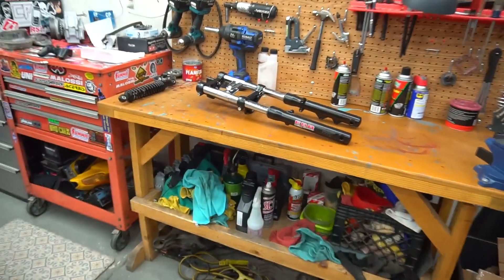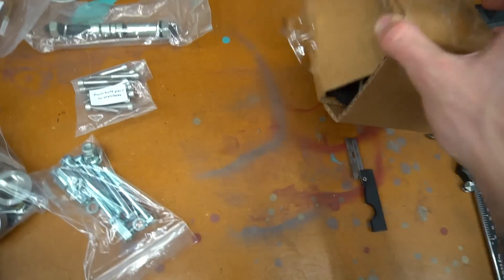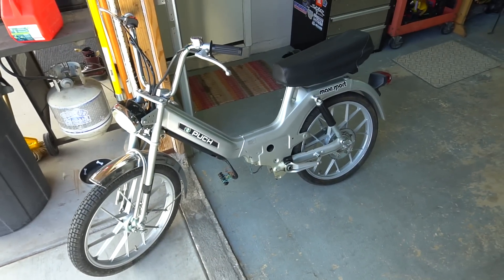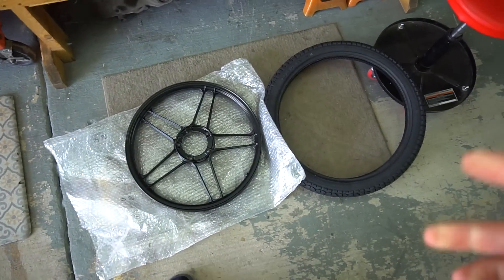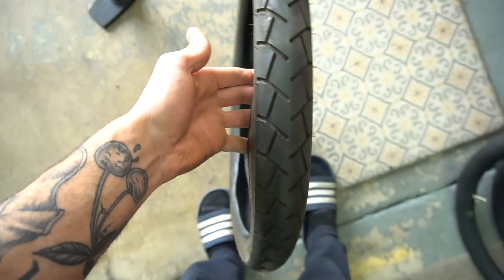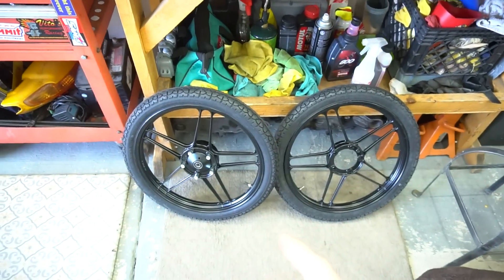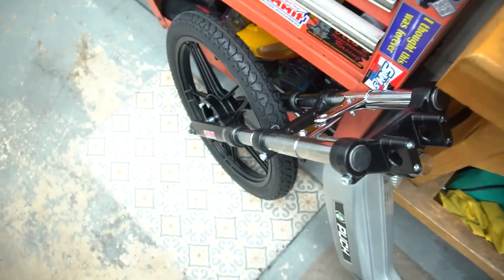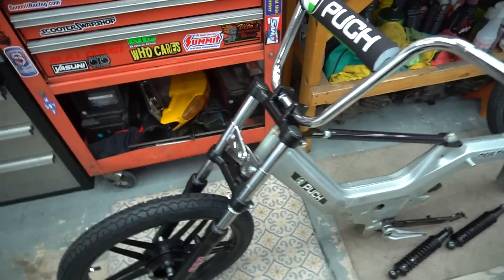Building the BEST Puch Maxi Stunt Moped!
The puch maxi E50 build really coming along in this video. Threw on a bunch of new parts to the frame with EBR front forks, tomos headset swap, new mag wheels and disc hubs, and more! cant. wait to slap in our fresh polini 64cc build and get this thing rippin!